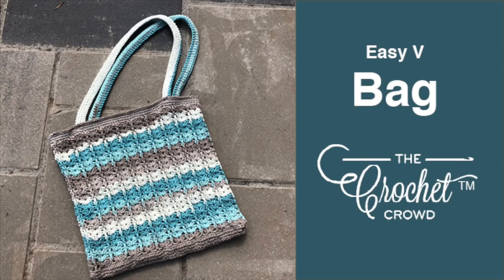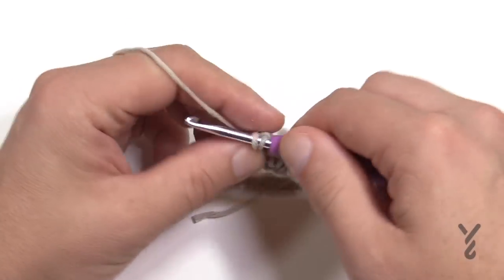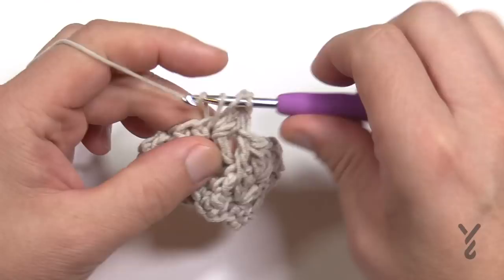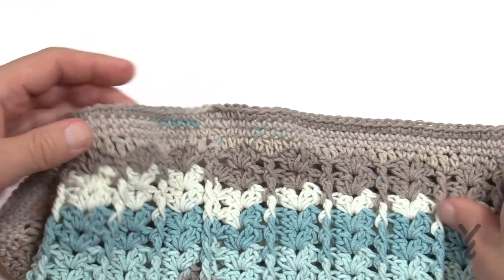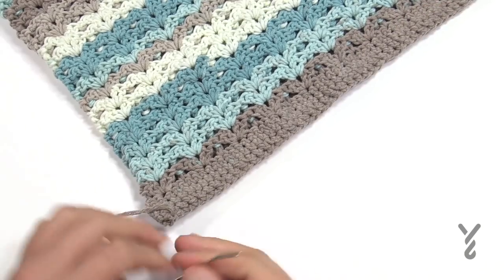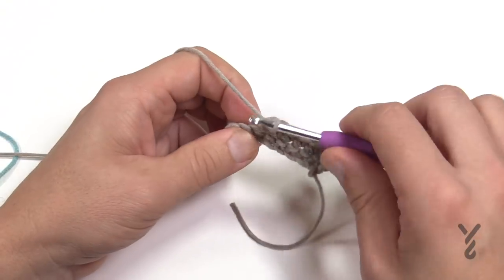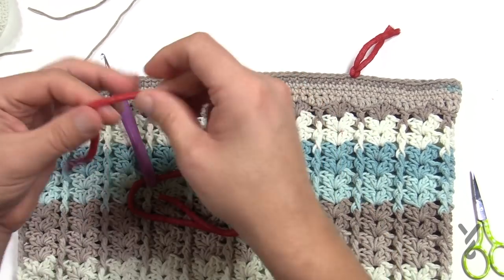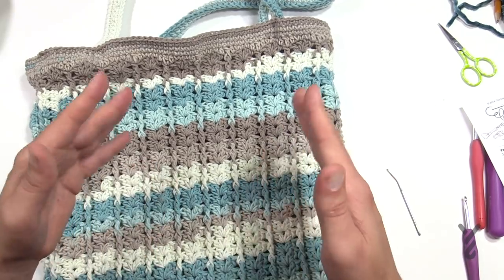Crochet Easy V Bag | The Crochet Crowd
This is a Mikey Original Design simply called the Crochet Easy V Bag. The repeat pattern is a straight shot up from the base of the bag to the top.

You then finish off the top to straighten up the edge and turn the bag over to finalize the bottom of the bag.

The straps are easy simply crochet in a tube format. Crocheted as a large strip and folded over and single crocheted to form the shape. Sew to the bag.